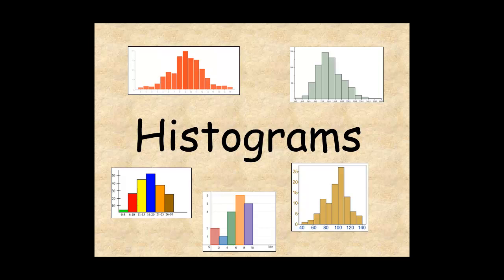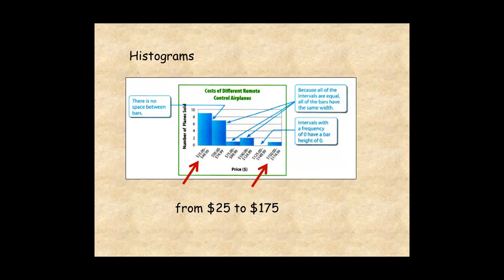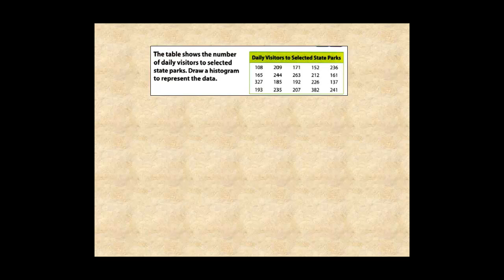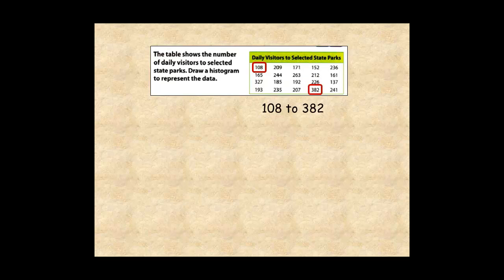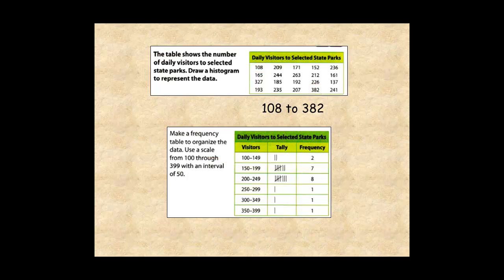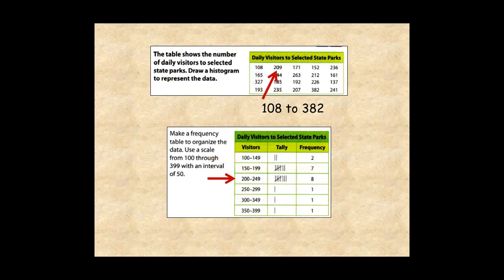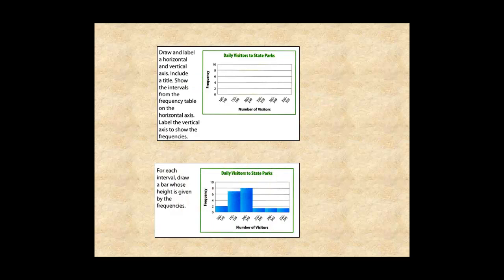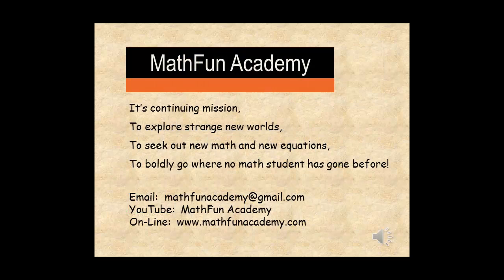Grade 7 Histograms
This lesson shows you how to draw a histogram.